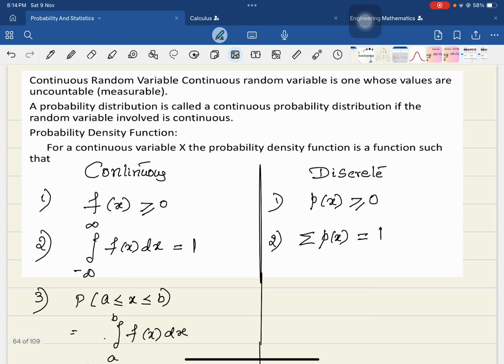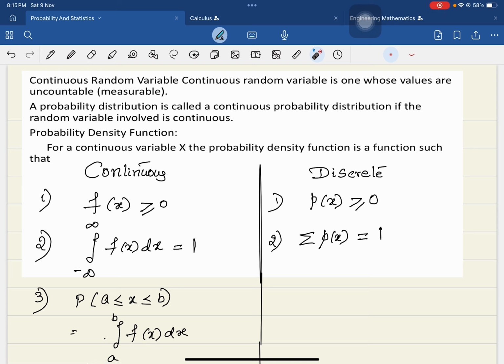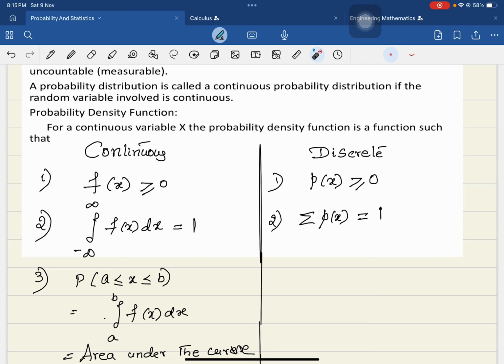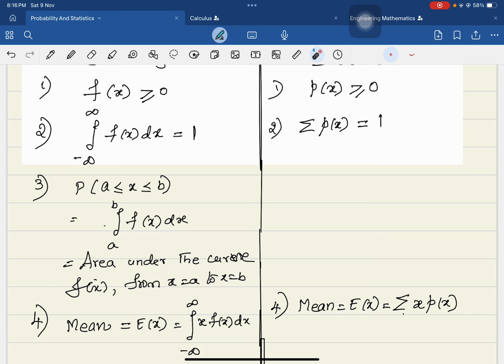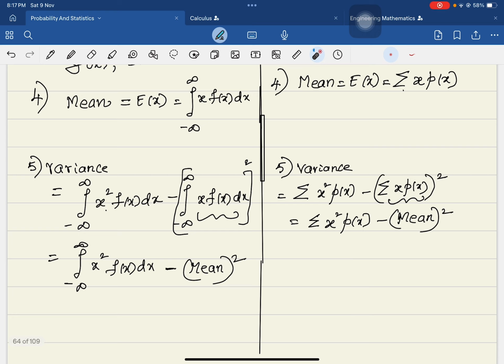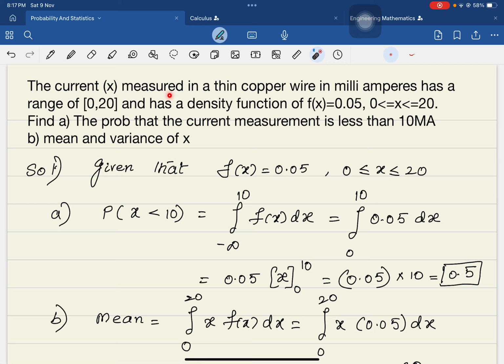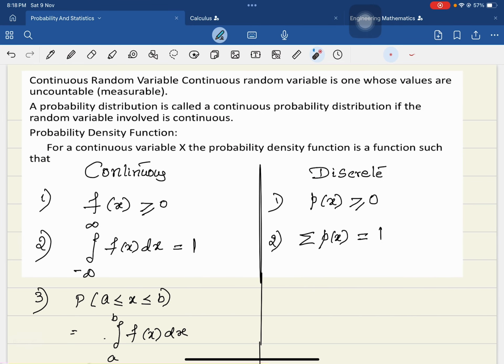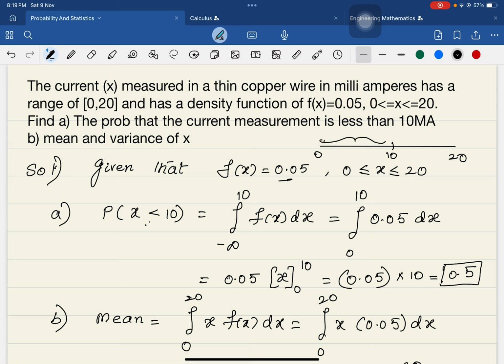Lecture 14- continuous random variable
Lecture 14- continuous probability distribution